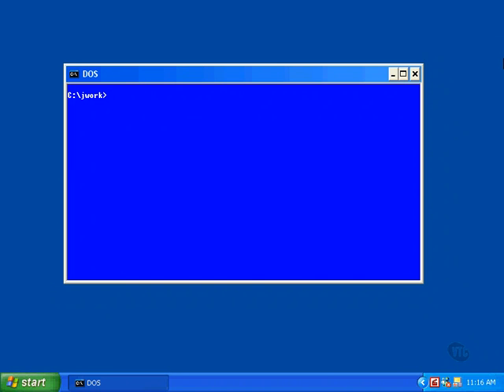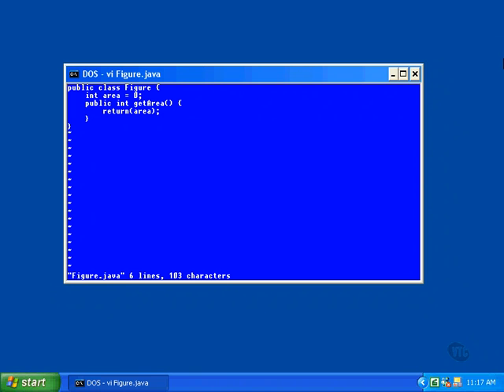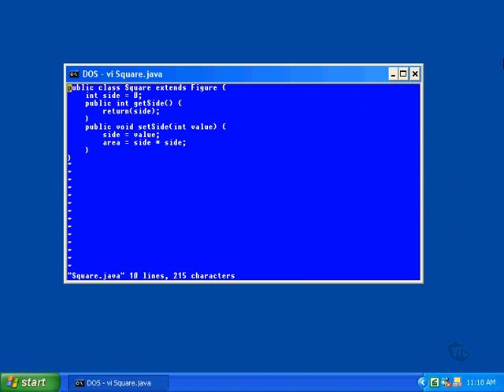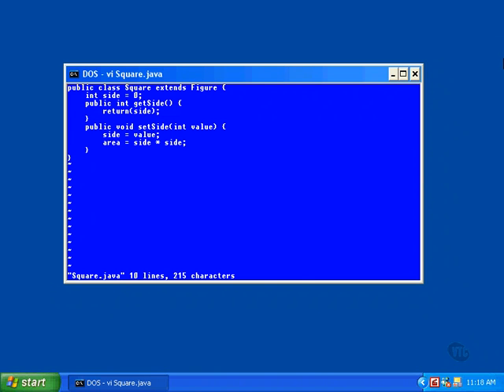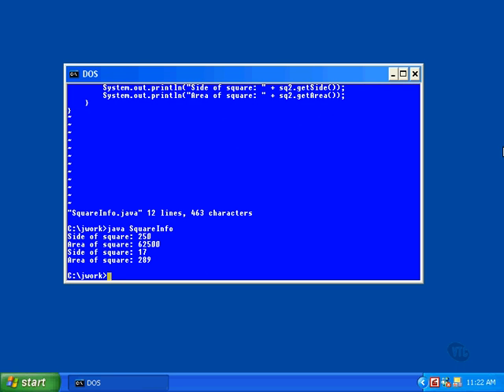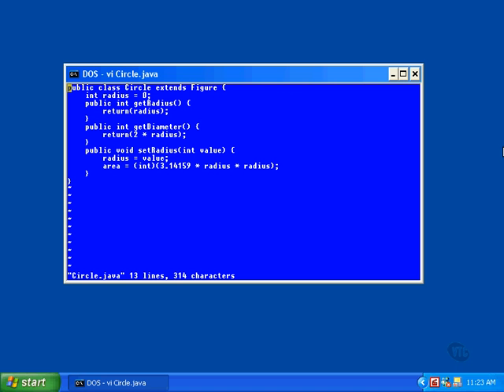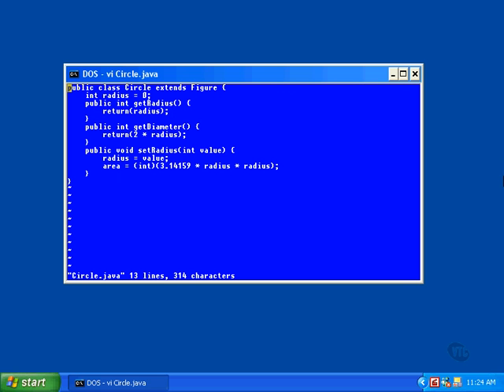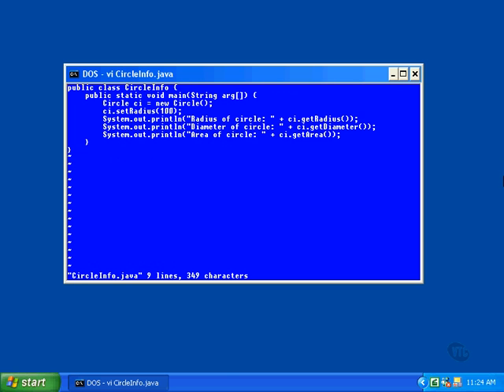Fundamental Inheritance In Java